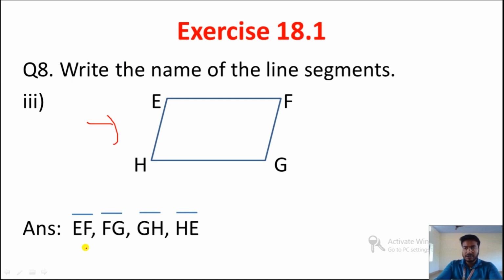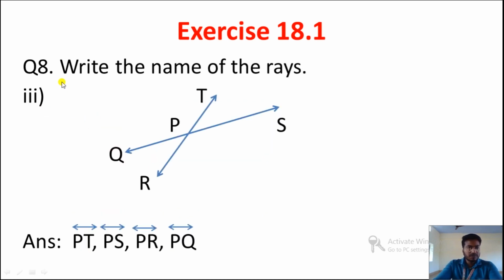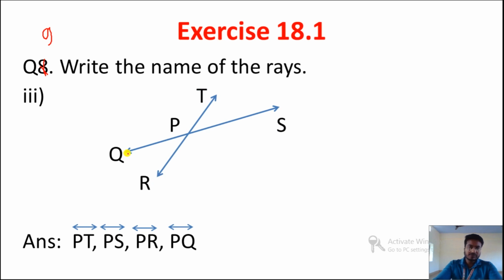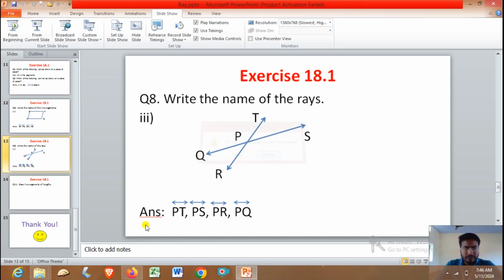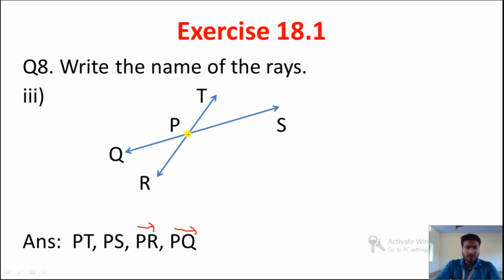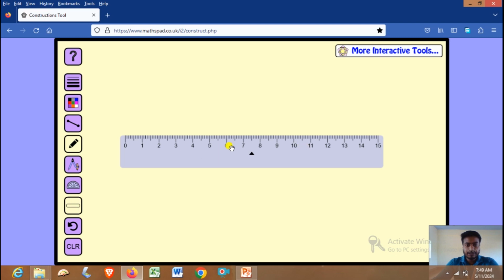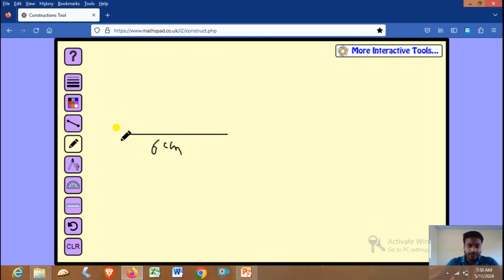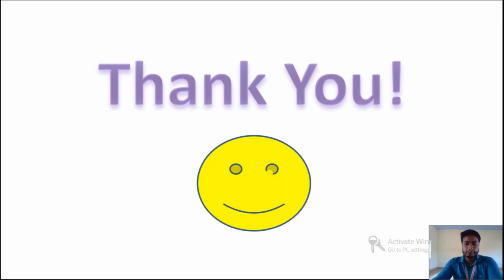Std-5 || Maths || Line, Rays, and Line Segments || Part3